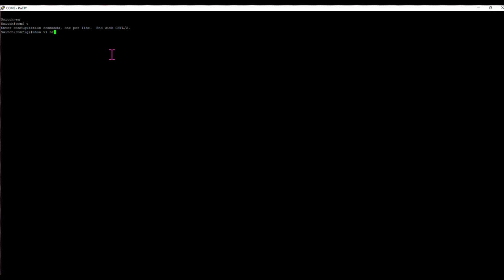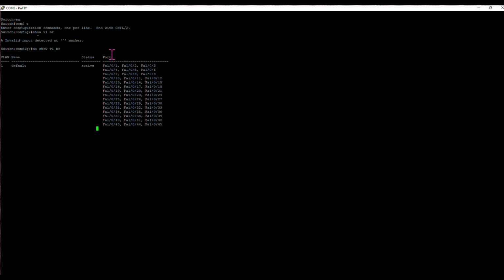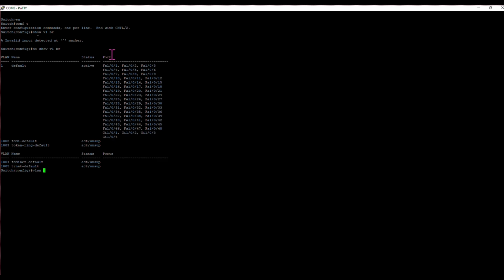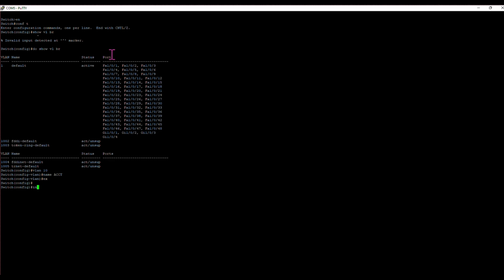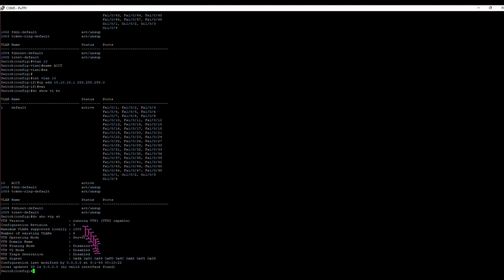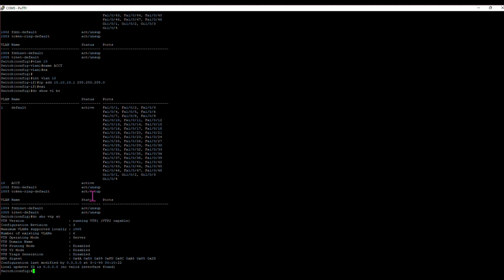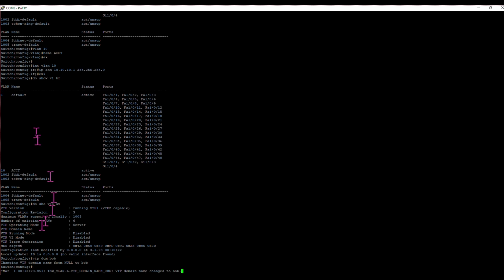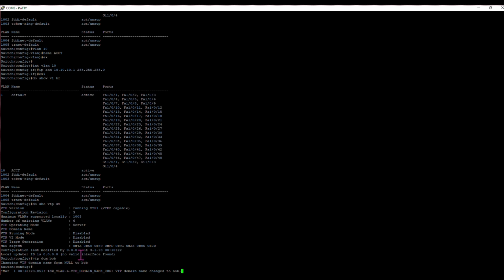VLAN Pt 1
VLAN, VTP, & SVI configuration on real Cisco device.